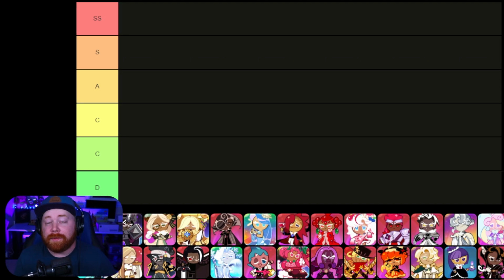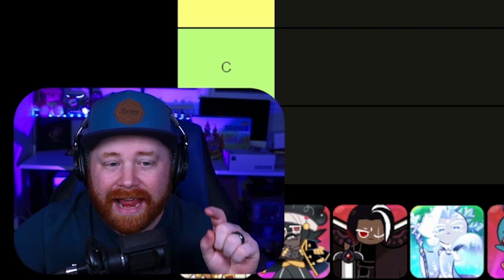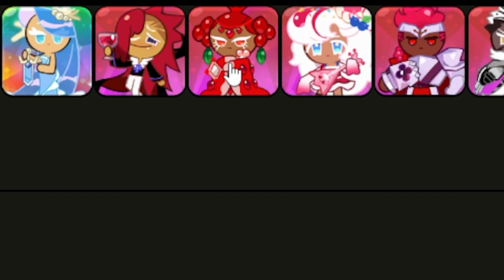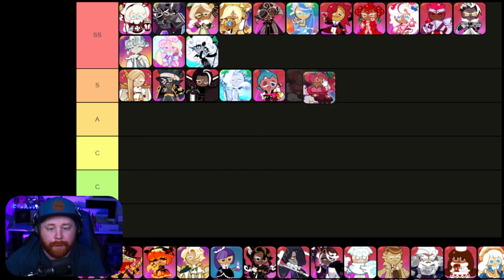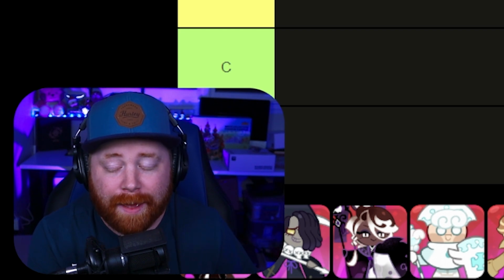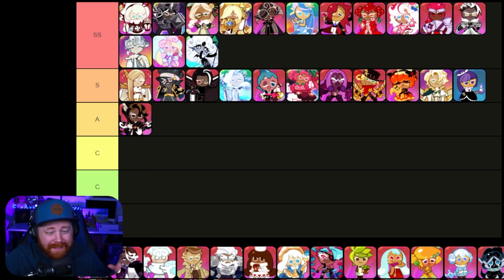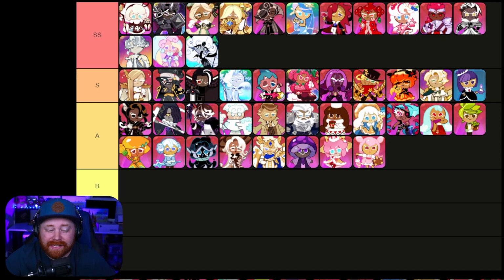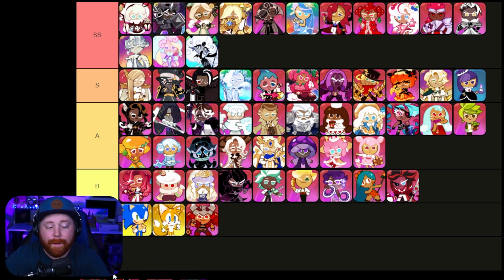PVE TIER LIST! Best cookies for PVE! | Cookie Run Kingdom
This is an updated PVE tier list consisting of the New Legendary Cookie "Black Pearl" and the new Epic cookie "Captain Caviar" along with the Best cookies to use for World Exploration, Cookie Alliance, and more! I update this list about once a month when new cookies come out and the META shifts.